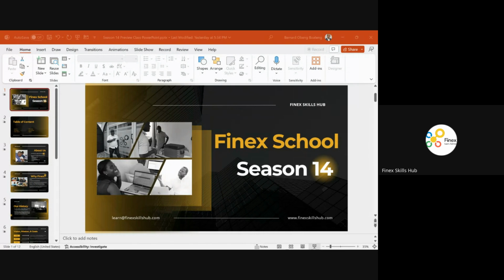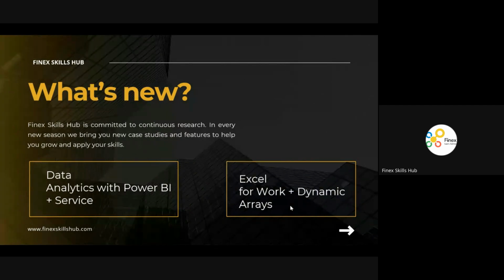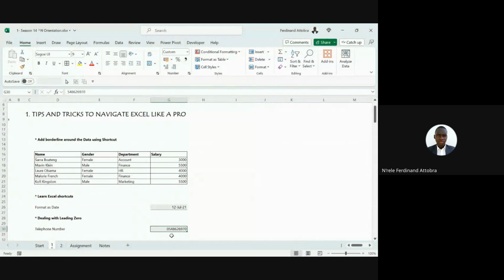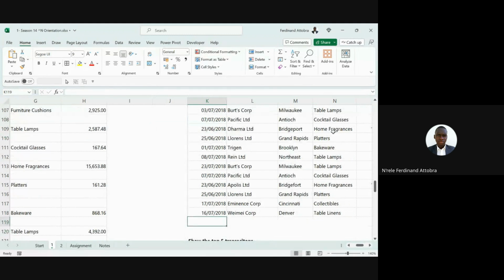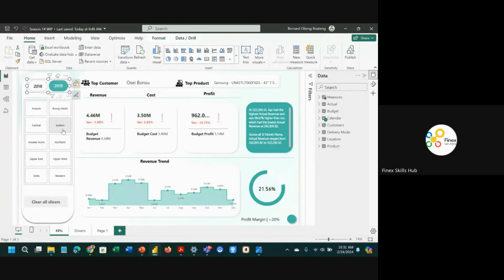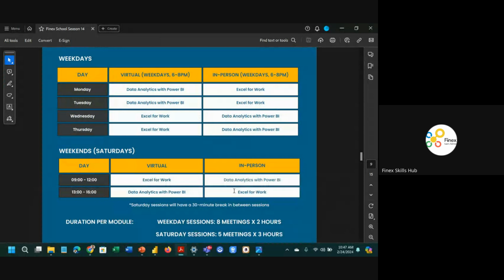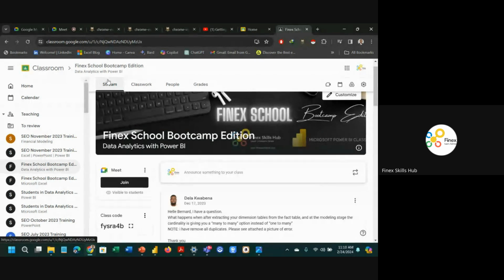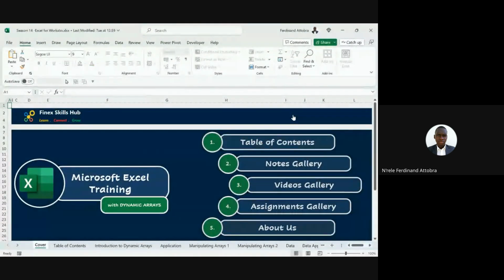Finex School Training in Data Analytics with Power BI and Excel for Work - Season 14 Orientation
This is the playback video of our live orientation class at Finex School! In this session, we dived into the immense value that skills like Data Analytics with Power BI and proficiency in Microsoft Excel bring to your career.

Join us as we explore how these in-demand skills have become essential in today's corporate world. Discover the workshop-styled approach of our training program, designed to help you master Microsoft Excel, Data Analytics, Business Presentations with PowerPoint, and Financial Modeling. Get ready to unlock your potential and take your career to new heights.

Chapters:
00:00 About Finex Skills Hub
29:37 Overview of Excel of Work
1:04:48 Overview of Power BI
1:15:15 Subscription and Logistics
1:26:56 Questions